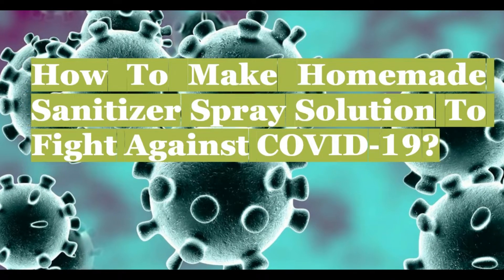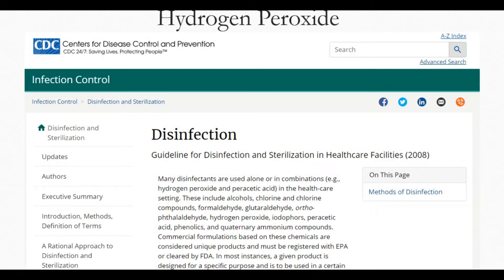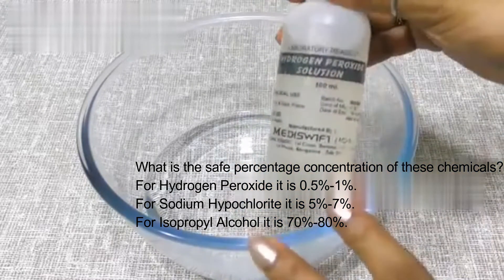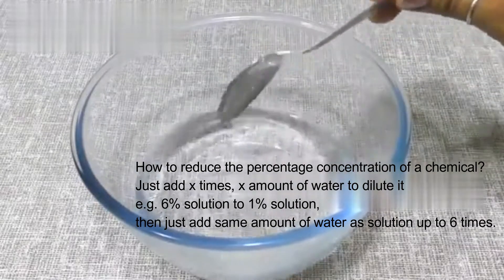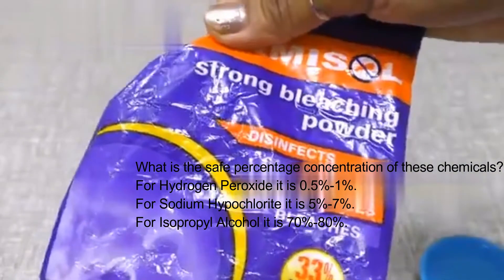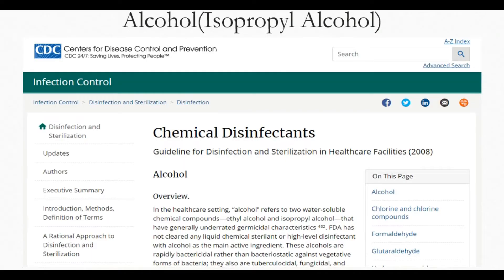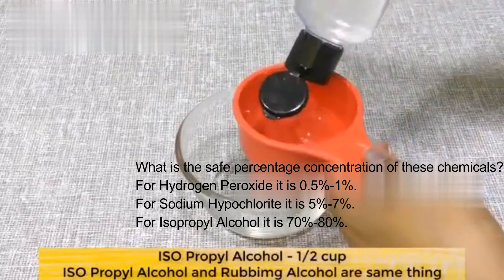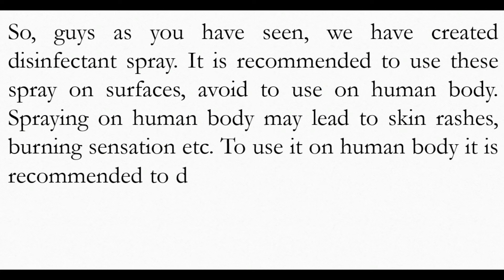Community Spread: How To Make Homemade Sanitizer/Disinfectant Spray Sol. To Fight Against COVID-19?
India must gear up to face community transmission of COVID-19. Your safety in your hand.